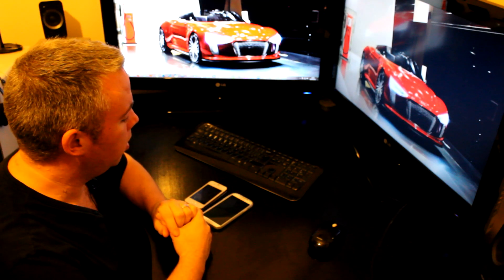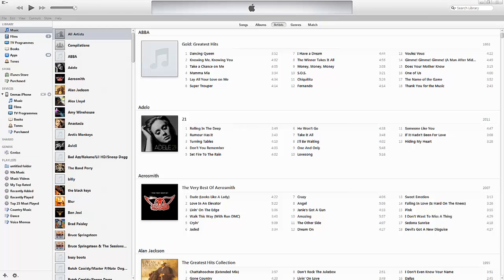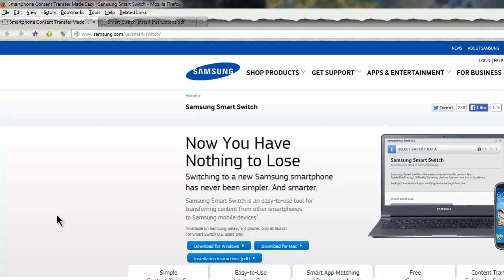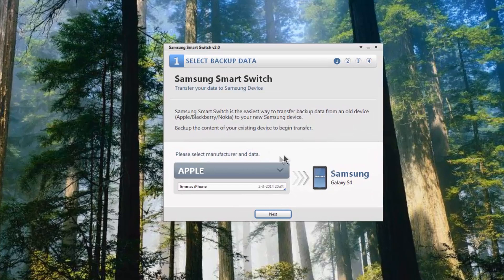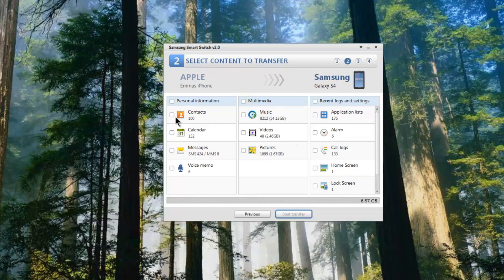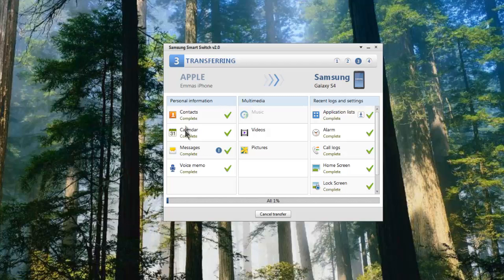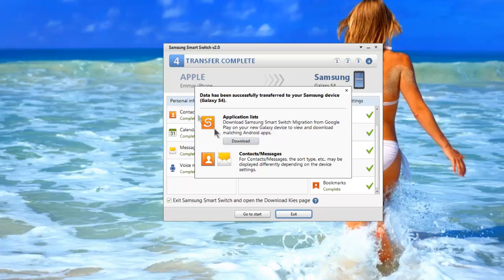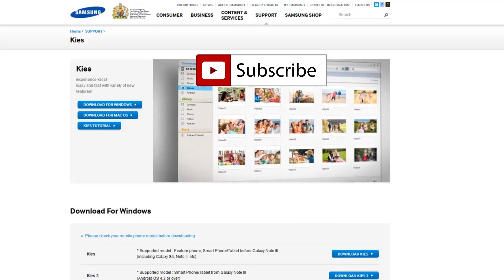iPhone to Galaxy S4 How to Transfer Files From iPhone to Samsung Galaxy With Samsung Smart Switch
- Welcome along to today's video where I am going to show you how to transfer data from iPhone to Galaxy S4

This will include  software that will allow you to Transfer All Files From most iPhone models (3, 4, 4s, 5, 5s) on to your Samsung Galaxy With free software called Samsung Smart Switch. Additionally you can also transfer data from many Nokia & Blackberry devices to your Samsung Galaxy S4.
Watch me Transfer All Files From iPhone to Samsung Galaxy S4